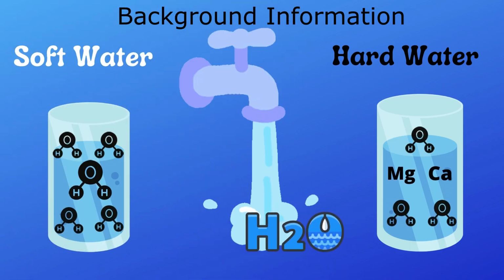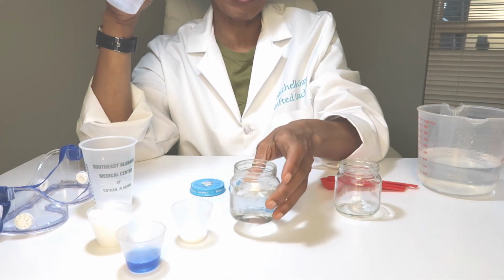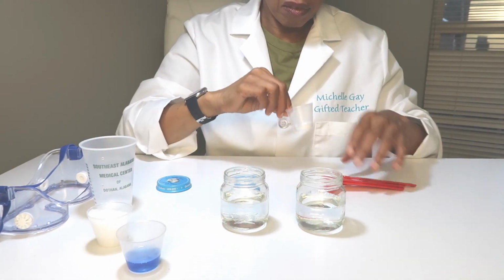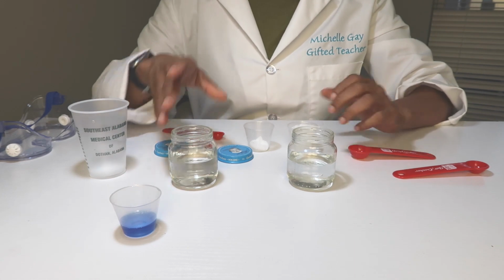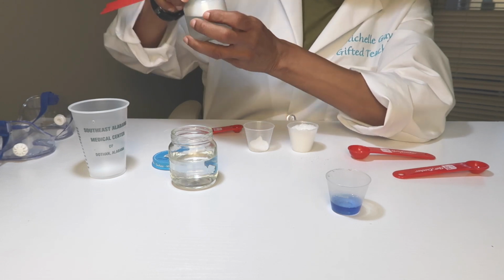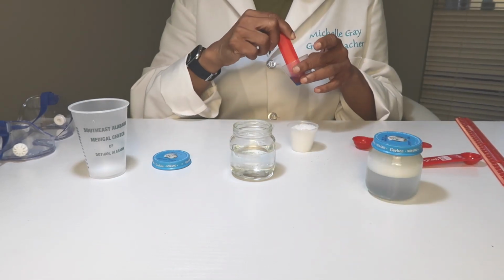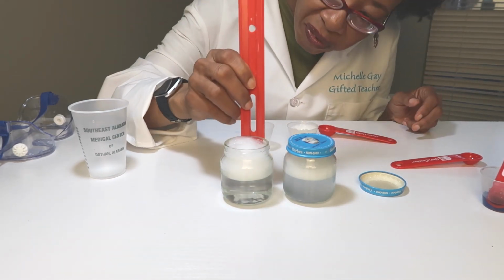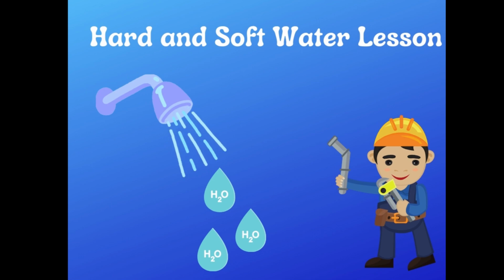Water Experiment: Lesson for Teachers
Hi teachers this video I walk you through an experiment on Hard and Soft water that you can implement with your students. In this video, I give background information, slide presentation, and demonstrate the lab. You can do this experiment when you teach the water cycle, erosion, weather, or just process skills. I include tips that will make it easy for you. I will be making more videos with different experiments for you this summer.

Instagram: Michelle Gay Science Teacher
Facebook: Michelle Gay Science Teacher